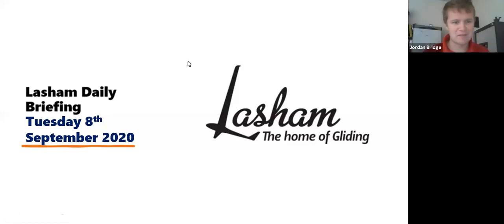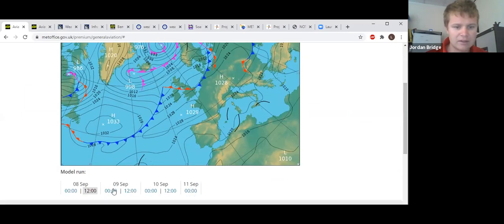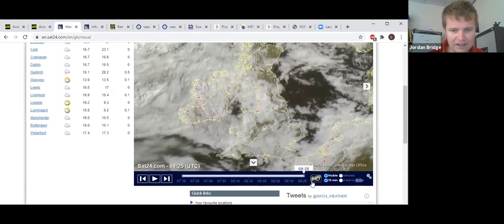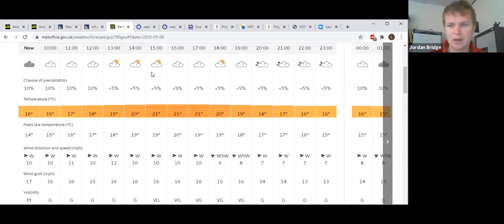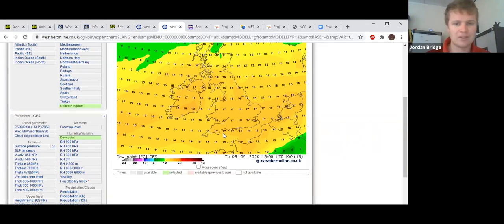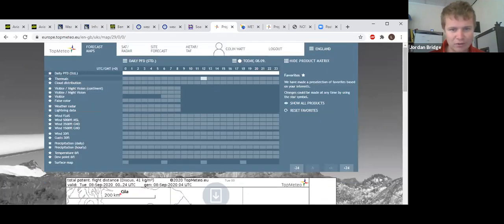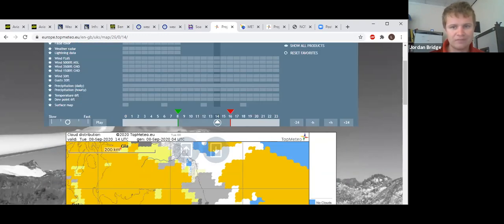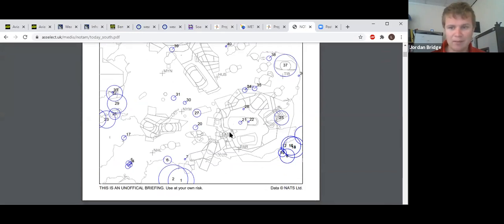Lasham Gliding Daily Briefing- Tuesday 8th September 2020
Runway 27 in use

B737 inbound from Edinburgh when weather improves (Lunchtime)